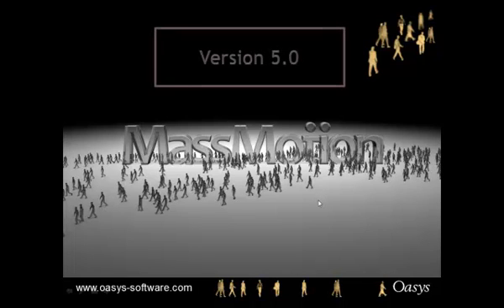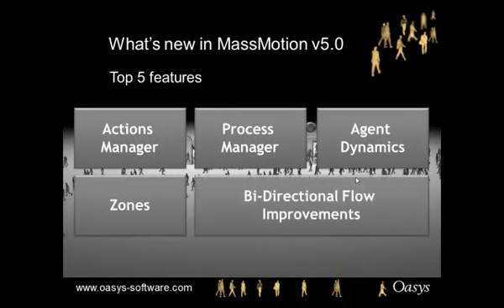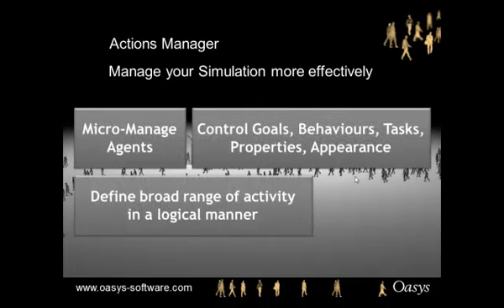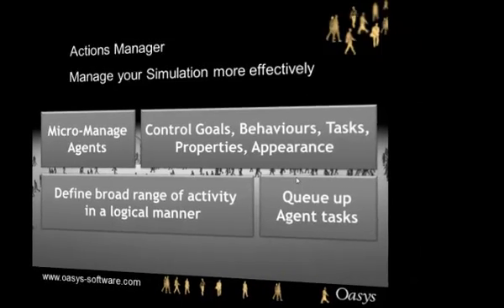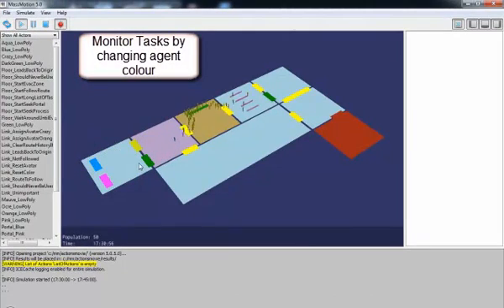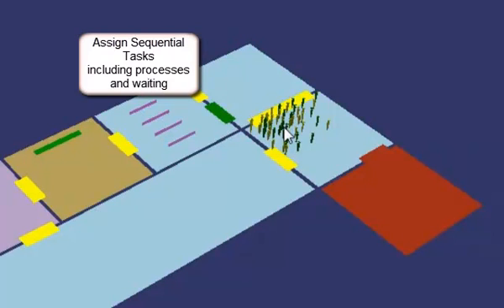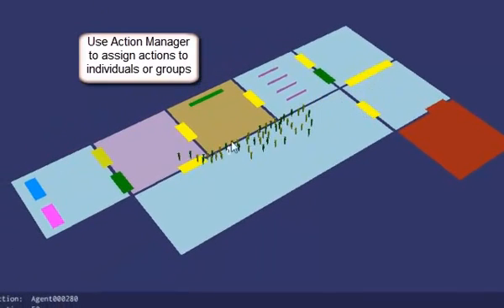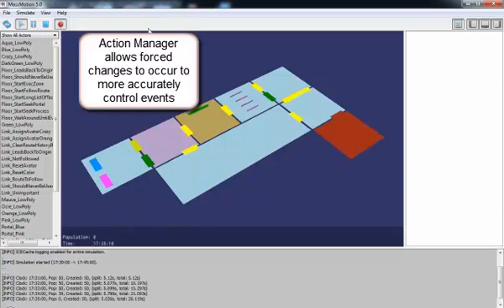Introduction to MassMotion version 5.0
MassMotion version 5.0 is the latest release of crowd simulation software from Oasys.  Some significant new features have been developed into the software for even better representation of people movement, process navigation and evacuation, amongst other things.